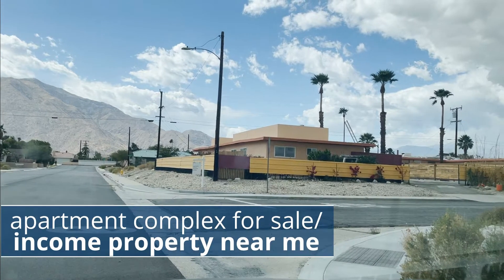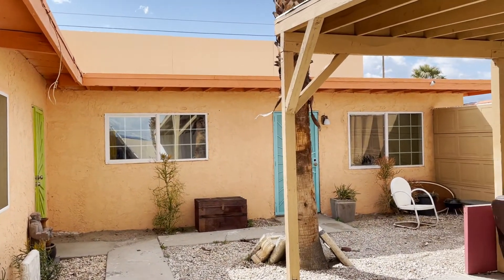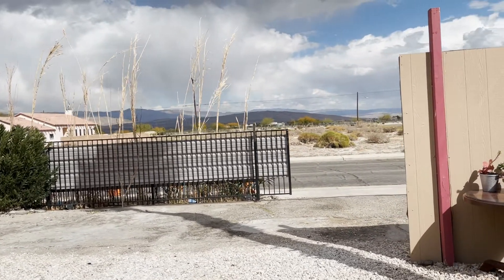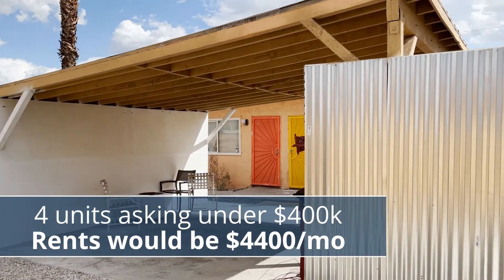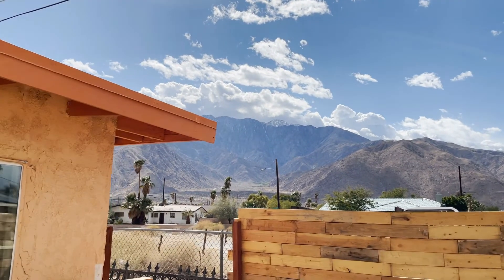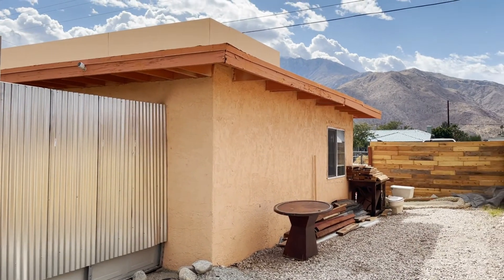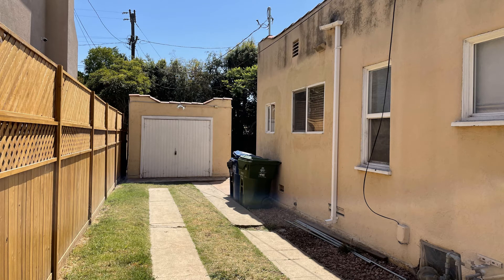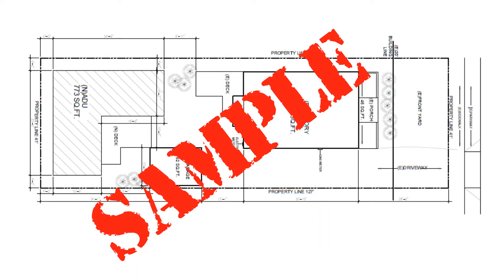Apartment Complex for Sale California | Income Properties Near Me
Looking for apartment complex for sale California or income property for sale near me? this short video will give you a little cautionary tale from some california investment property searching i did for a client and also give you the solution we came up with at the end to actually get to a much higher cap rate in california on your property if it lines up for you. So let’s go. We had looked at hundreds of properties online over a couple of years, and lots of investment property investment options over time. The MS was sending us stuff, and she and I would look separately trying to find her the right thing. Iif you lived in California at all for income property probably know that the cap rate tends to be about under 5% meaning on a property that's worth $800,000 at the current valuation levels, the rents coming in the door for that property would be below about 4000 month, and I chose that example for a reason. So let's take a look at this property that popped up about six months ago that we were so excited to go see when we realized it was a four unit property, and each door should rent for about $1100 a month, 2 bedroom 2 bath, bread and butter units. And the pricing was under $400,000. So I checked several things that I always check. I have my spreadsheet of criteria and got my son to hop in the car to go take a look at this thing, because it looked like a great deal. The problem was if you looked at the numbers it looked like too good of a deal ,so when you go hop in the car to go look at a place without having checked the first three basic things you're possibly gonna waste your time. Now my son and I had a great time, and we got some ice cream on the way out and had a lovely drive, but if you are just looking for income property and trying to maximize your time, you don't want to do this. I had made the call to the city. and a subsequent email from the city revealed that the zoning on this property was single family residential and they would never allow a four unit property to go forward on that space. So we kept looking. The market ran up and over time over the past year, we realized she already owned an investment property: a single family home in Los Angeles, and the lot was just big enough to put a second two bedroom home.Tthe cap rate on that is between 8 and 11% with the way that we were looking at it, which is far better than anything else that you could get in California with having to pay for the land.One caveat is, you probably don't want to - or a lot of people don't want to - put an ADU or granny flat on the back of their own home and rent it out and have a tenant running in and out. But if you already own a home as a rental, this might be a good option for you to really ramp up your cap rate.
Questions?
Lisa Delzompo
Assoc Broker
Sand to Sea Properties, Inc.
DRE #01379811, 01799041
NMLS #331744